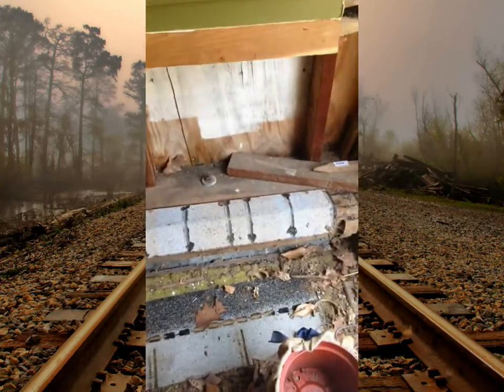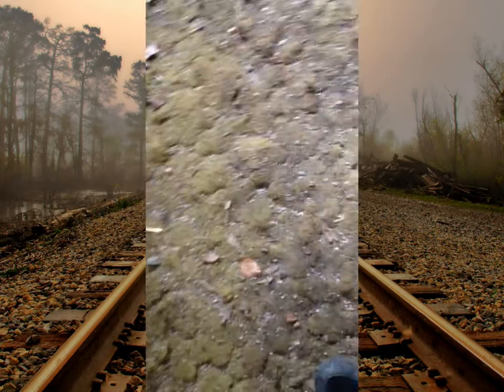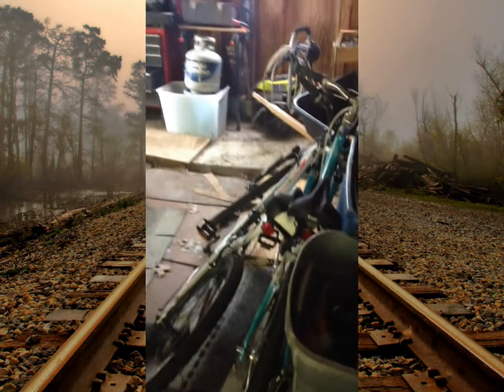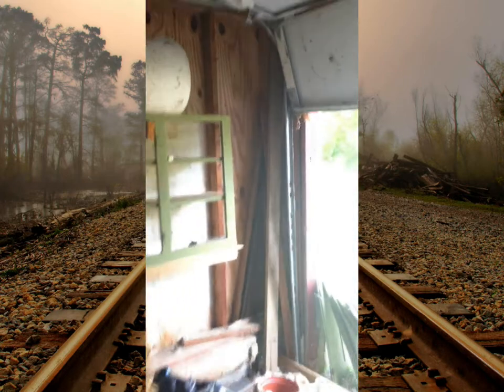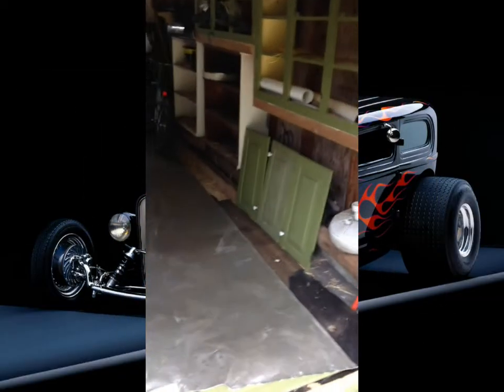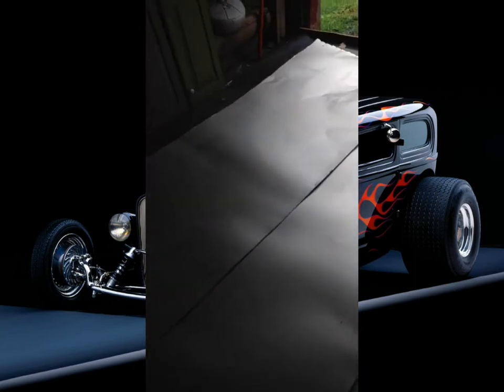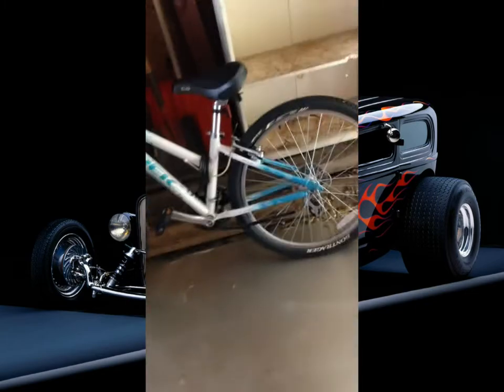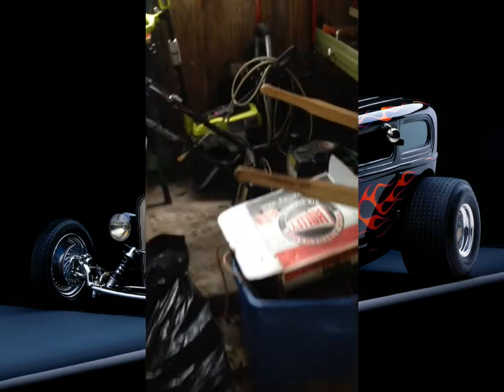The Mega Garage Clean Out Project + Buying A Car Fail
my oh my! what a nasty horrible mess! this garage really needed cleaned out! so im very happy to get it done i was hopping to have a sweet toy setting in here but.. it did not work out SAdly!

Like Candy? Join Candy Club Now! And Get Candy Shipped To Your Door! - YUMMMM
Products I Use Below*

Follow Me And See Exclusive Content Only Shared On My Public

Your Support Is Not Requested Nor Needed But If You Love What I Do And Want To Help Me Make |Better Videos You Can Support Me With Any Donation Amount On Paypal By Sending It To All Donations Go Directly Back Into My *Our* Channel Thank You.

DJ Wenger

I Also Go By The Name Wengertime89 & The Life Of Scott & Wengertime89 Custom Cars
*Tags Below*